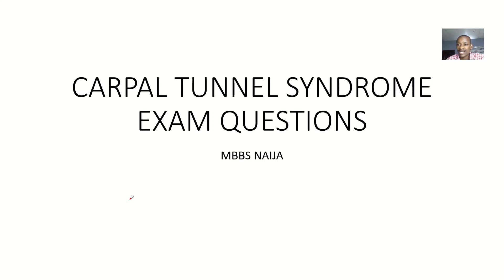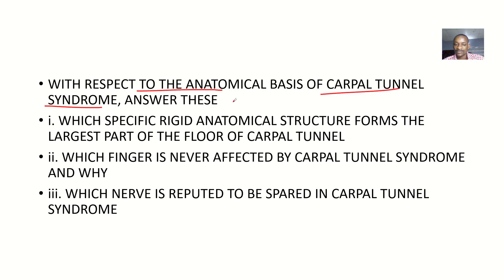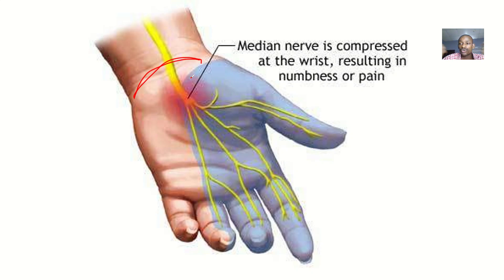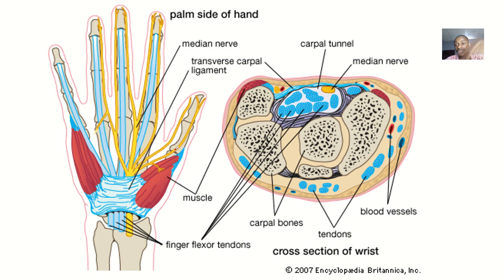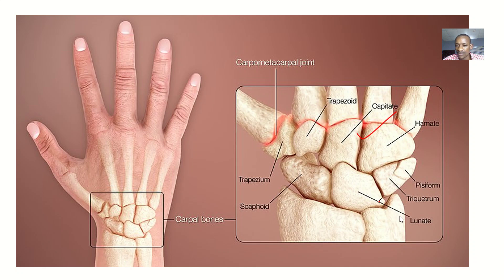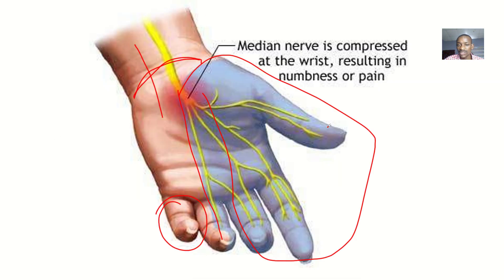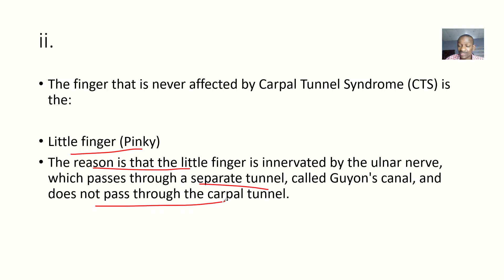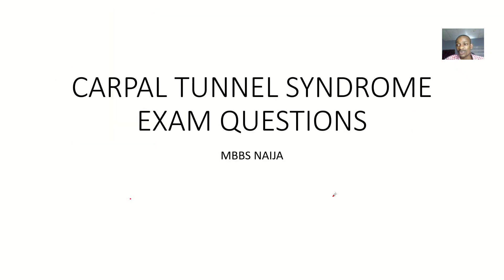Carpal tunnel syndrome Examination questions (Which finger is preserved)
Here are some examination questions related to Carpal Tunnel Syndrome (CTS):

1. What is the primary nerve affected in Carpal Tunnel Syndrome?
a) Median nerve
b) Ulnar nerve
c) Radial nerve
d) Axillary nerve

Answer: a) Median nerve

1. Which of the following is a common cause of Carpal Tunnel Syndrome?
a) Sudden trauma to the wrist
b) Repetitive motion injury
c) Infection of the wrist
d) Tumor in the wrist

Answer: b) Repetitive motion injury

1. What is the typical distribution of numbness and tingling in Carpal Tunnel Syndrome?
a) Thumb, index, and middle fingers
b) Thumb, index, middle, and half of the ring finger
c) All fingers except the thumb
d) Entire hand

Answer: b) Thumb, index, middle, and half of the ring finger

1. Which test is commonly used to diagnose Carpal Tunnel Syndrome?
a) Tinel's sign
b) Phalen's test
c) EMG/NCS

Answer: d) All of the above

1. What is the goal of surgical treatment for Carpal Tunnel Syndrome?
a) To relieve pressure on the median nerve
b) To repair damaged tendons
c) To fuse the wrist joint
d) To remove the carpal tunnel

Answer: a) To relieve pressure on the median nerve

1. Which of the following is a complication of untreated Carpal Tunnel Syndrome?
a) Permanent nerve damage
b) Wrist contracture
c) Finger amputation

Answer: a) Permanent nerve damage

1. What is the name of the passageway through which the median nerve runs in the wrist?
a) Carpal tunnel
b) Cubital tunnel
c) Radial tunnel
d) Ulnar tunnel

Answer: a) Carpal tunnel

1. Which profession is at high risk for developing Carpal Tunnel Syndrome?
a) Computer programmer
b) Construction worker
c) Athlete
d) Teacher

Answer: a) Computer programmer